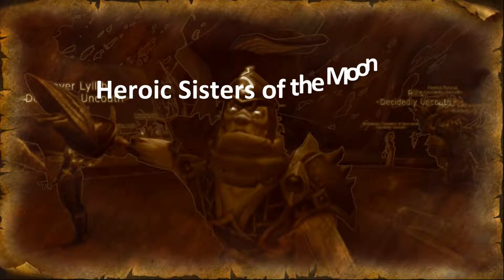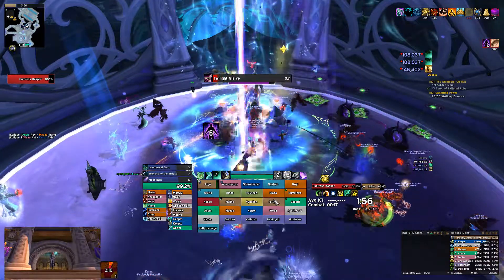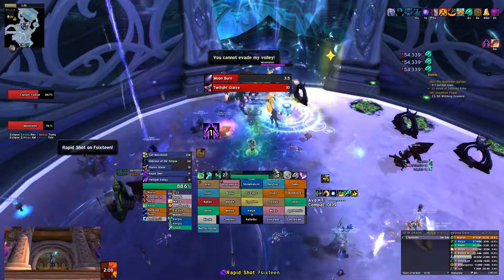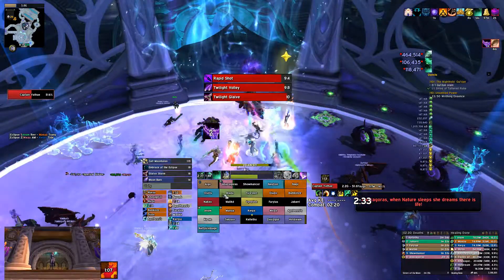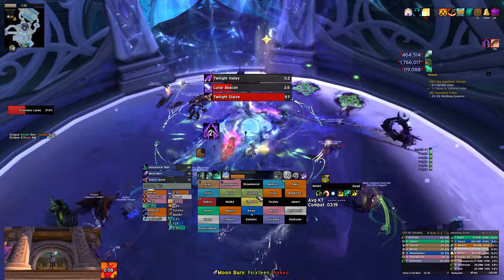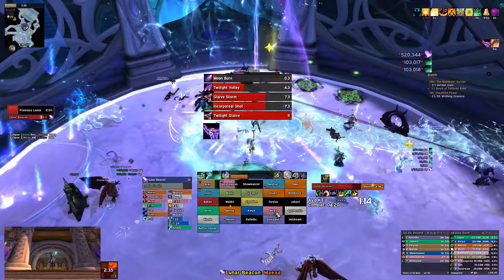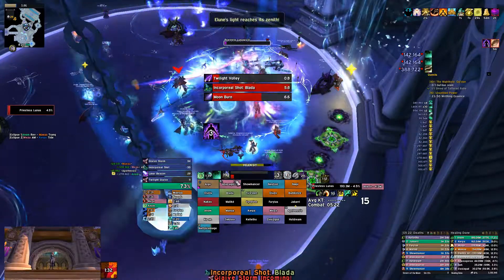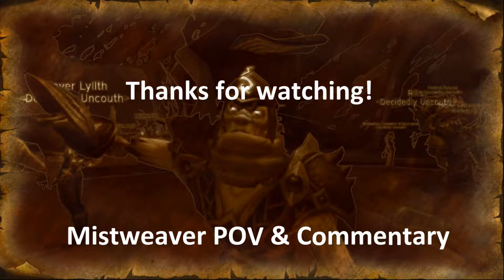Heroic Sisters of the Moon - Mistweaver Commentary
Ahh another council / multi boss mob fight.  To be fair, killing this twice, I still have no idea what is going on.  This was a very sloppy kill and something we will have to clean up going into mythic.  Enjoy the deaths!